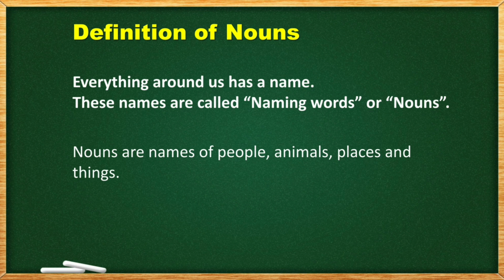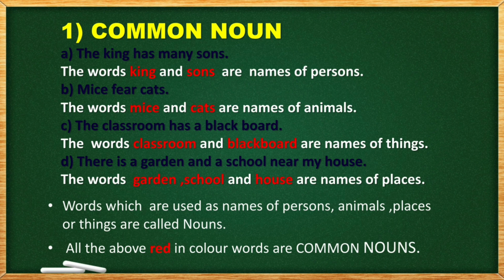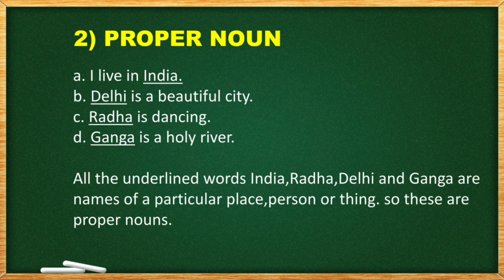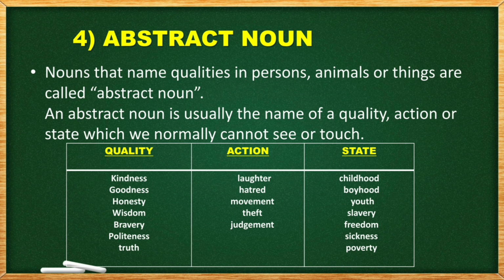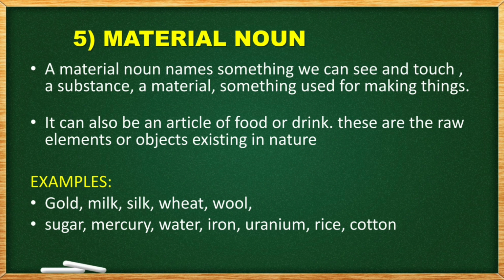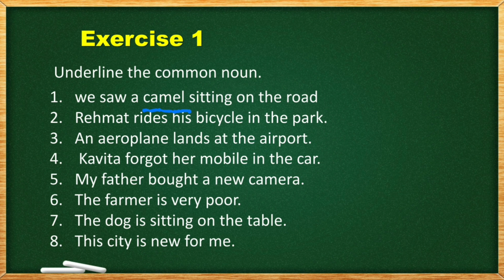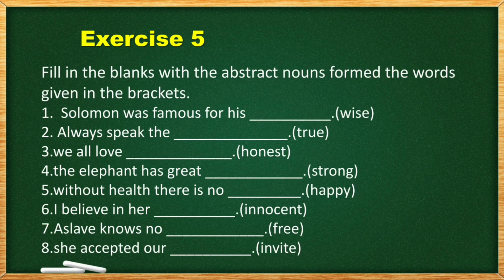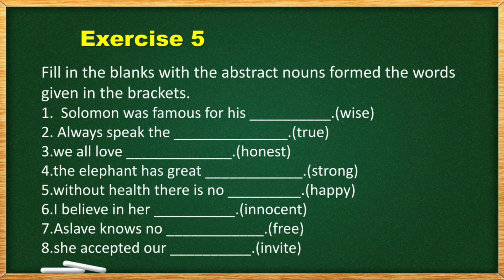Noun/Types of Noun/Common/Proper/Collective/Abstract/Material/Concept,Examples exercise Cbse English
Definition of Noun
Types of Nouns
Common Noun
Proper Noun
Collective Noun
Abstract Noun
Material Noun
Exercise

Welcome to Learn it with Ease
This channel of Learn it with ease will provide high quality education to the CBSE, NCERT Standard 1 to 8  students in Mathematics, Science, English, social science, Hindi, Gujarati.

- Interactive  videos for Maths, Science, English, Social Science, Hindi, Gujarati.
- Revision.
- NCERT questionnaire solutions.
- Tips and tricks for exams.

Now, what are you waiting for?
Quickly join the Learn it with Ease channel to make learning easier and filled with fun.

00:00 Introduction
00:31 Definition of Nouns
00:54 Types of nouns
01:10 Common noun
02:15 Proper noun
02:55 Collective noun
03:48 Abstract noun
04:52 Material noun
05:40 Exercise 1 to 5.